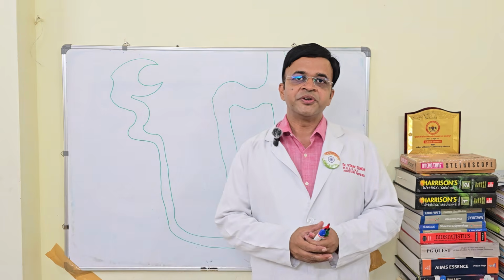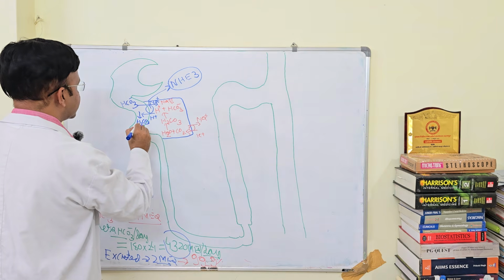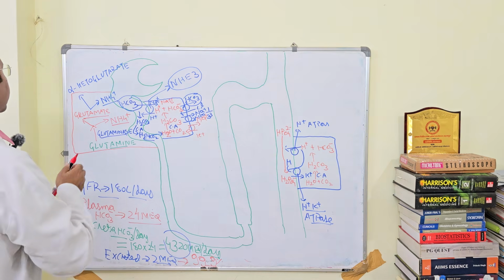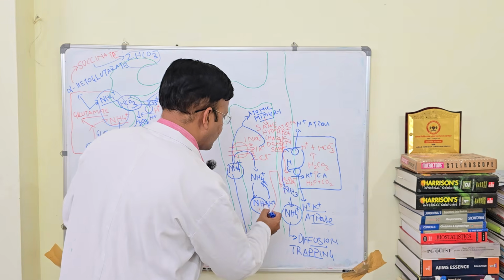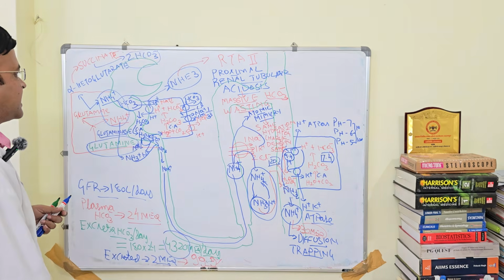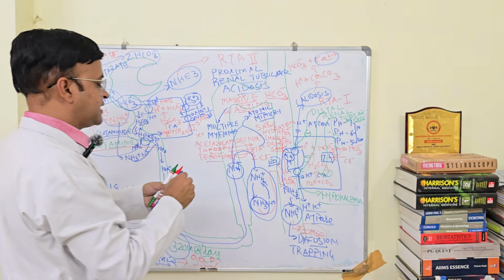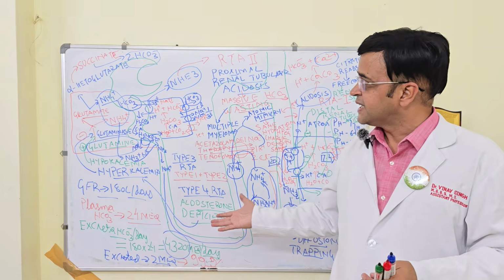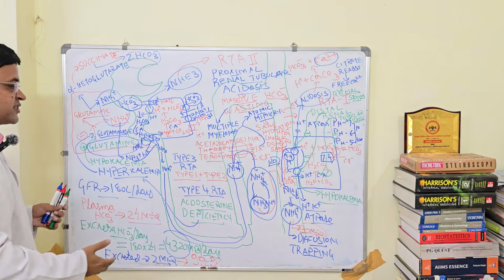RENAL REGULATION OF ACID BASE BALANCE & RENAL TUBULAR ACIDOSIS TYPE I, TYPE II, TYPE III, TYPE IV.